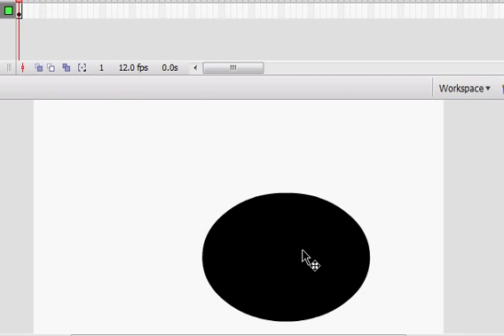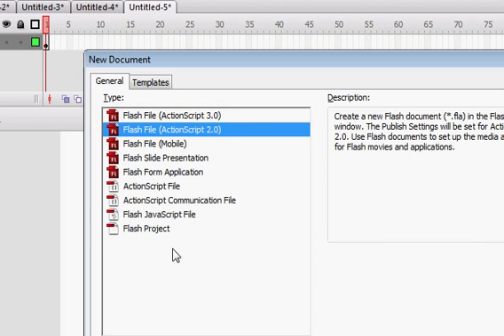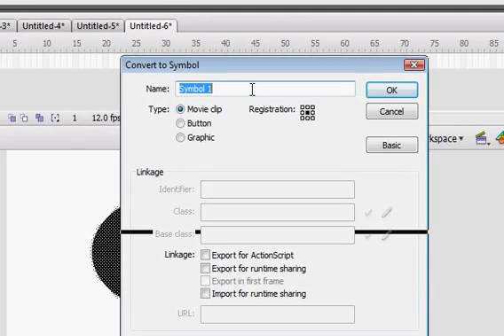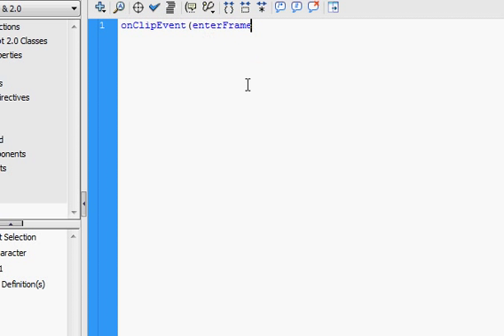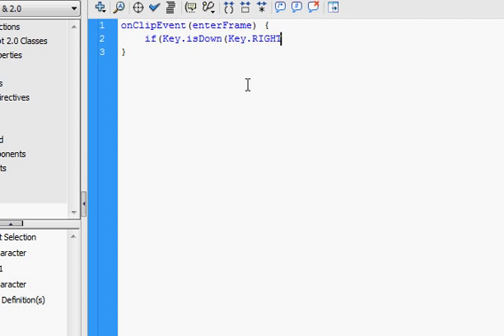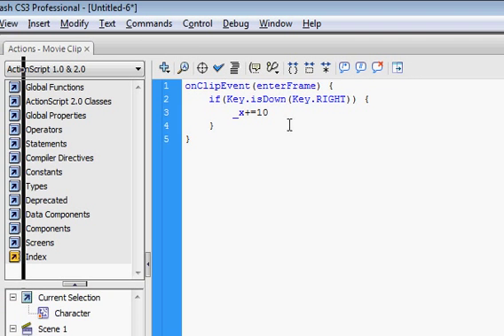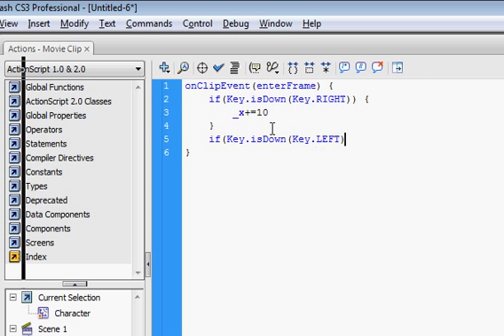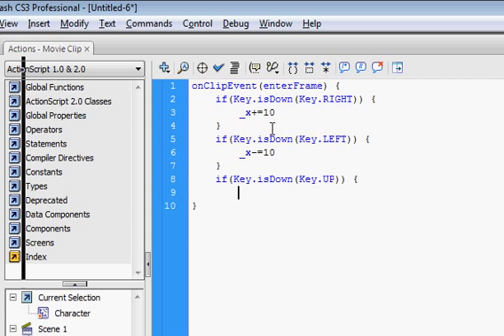Flash CS3 Tutorial 1 - Moving your Character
This is how to make a character move up, down, left, and right with adobe flash CS3

Thanks Manifest222!